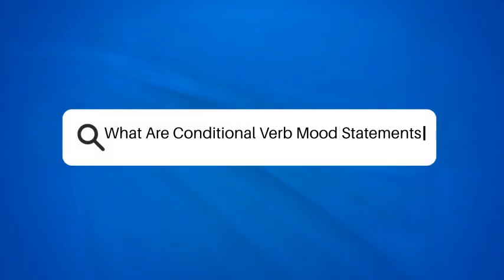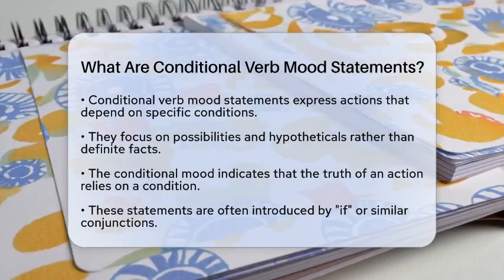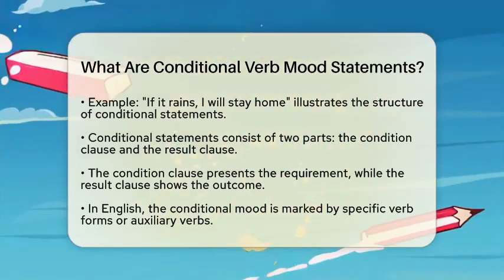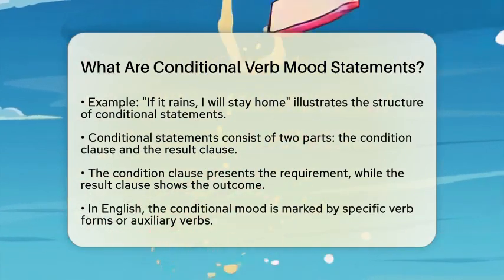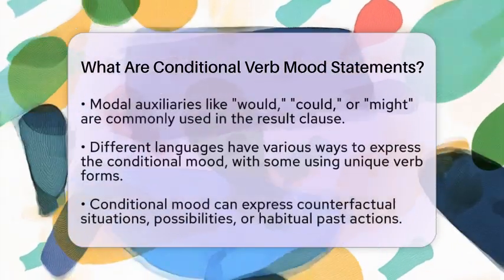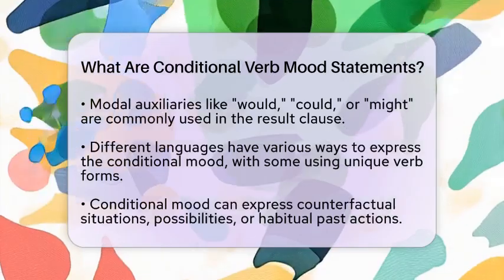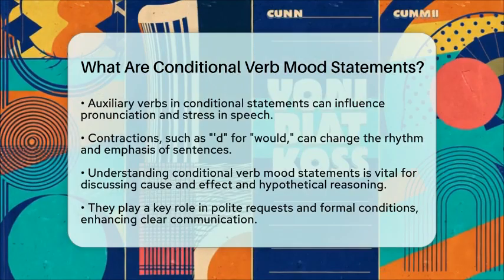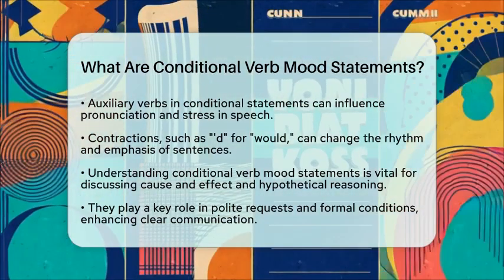What Are Conditional Verb Mood Statements? - Lexicon Lounge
What Are Conditional Verb Mood Statements? Have you ever been curious about how we talk about actions that depend on certain conditions? In this informative video, we’ll break down the concept of conditional verb mood statements. We’ll start by defining what these statements are and how they function in language. You’ll learn about the structure of conditional statements, including the key components that make them effective in expressing possibilities and hypotheticals.

We’ll also delve into the grammatical aspects that mark the conditional mood, including the use of specific verb forms and auxiliary verbs that are essential in constructing these statements. Additionally, we’ll touch on how different languages approach the conditional mood, highlighting the unique features that set them apart from English.

Understanding conditional verb mood statements is important for effective communication, whether you’re discussing cause and effect or making polite requests. If you want to improve your language skills and grasp the subtleties of conditional statements, this video is for you.

About Us: Welcome to Lexicon Lounge, your go-to channel for mastering the intricacies of language. Here, we cover everything from grammar rules and proper word usage to common grammar mistakes. Our videos will help you grasp the essentials of phonetics, parts of speech, and sentence structure tips. We make learning fun and accessible with explanations on topics like homophones, pronunciation rules, and verb tense usage.